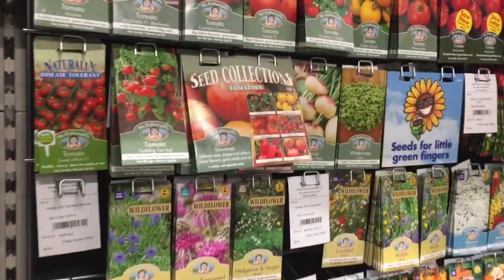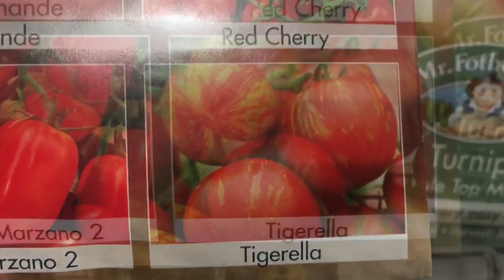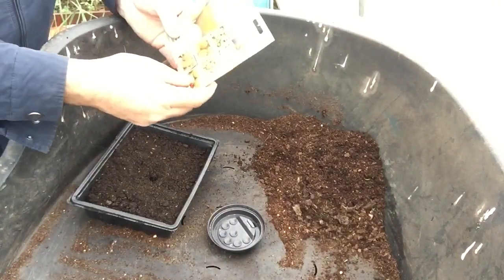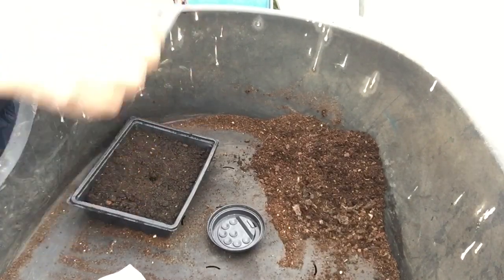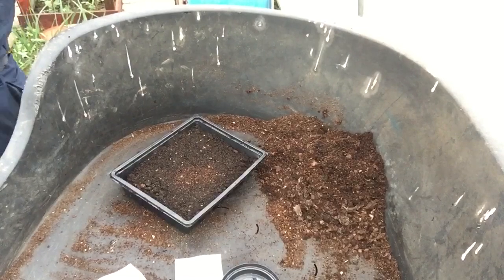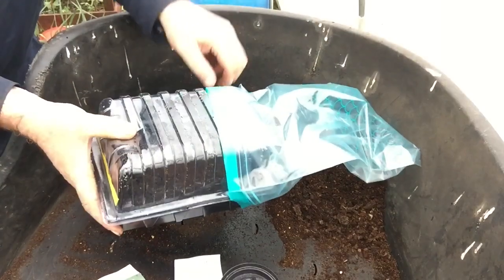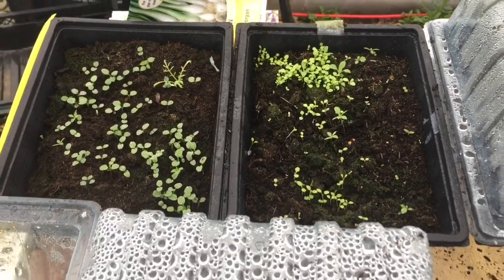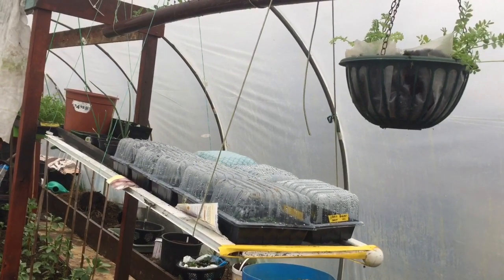Surviving the Storm: The 2020 Single Seed Challenge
singleseedchallenge2020 My choice of seed for the Single Seed Challenge 2020

We are learning every year about growing fruit and vegetables for my family and i make videos to show my father who loved his 3 Allotment plots when i was a small child.

Vegetable Gardening Tips and Tricks Facebook Group. (please join)

Amazon Products used on the plot
Veg in One Bed by Huw Richards
Bottle Sprinkler Rose

Filming used on Channel